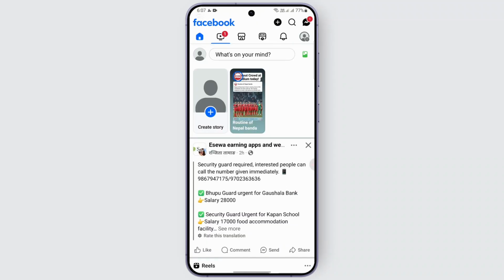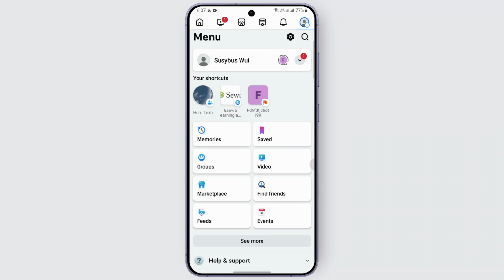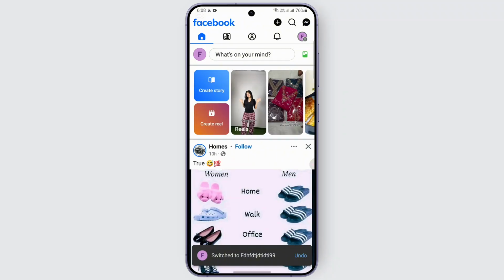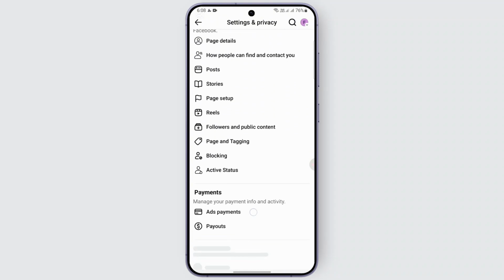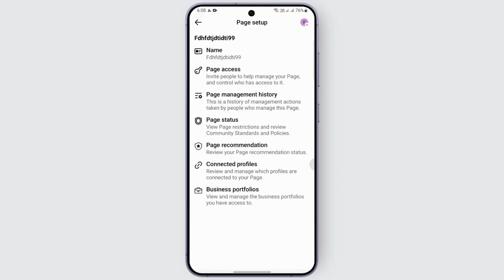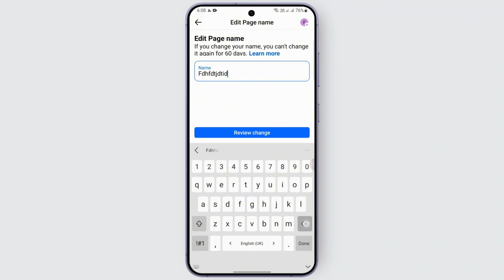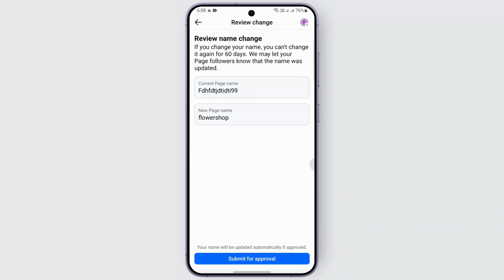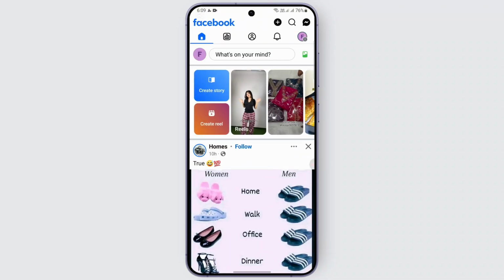How to Change Facebook Page Name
Want to update your Facebook Page name? This video will guide you through the steps to quickly and easily change your Page name using Facebook settings. Whether you're asking, "How do I rename my Facebook Page?" or need help with Facebook's name change policies, this tutorial has you covered. Learn how to edit your Page name hassle-free. Watch now to see how you can change your Facebook Page name today!

Timestamps:
00:00 How to Change Facebook Page Name
00:10 How Do I Rename My Facebook Page?